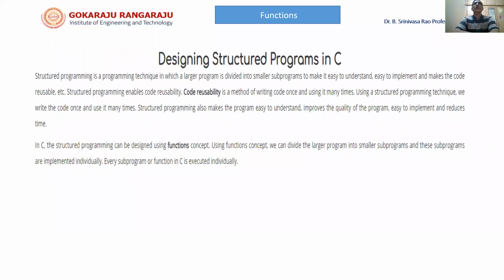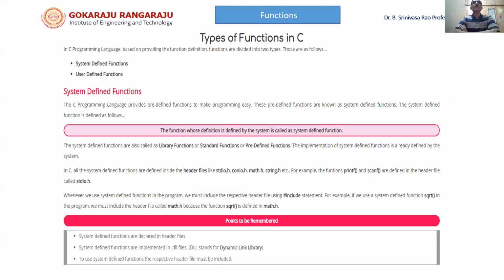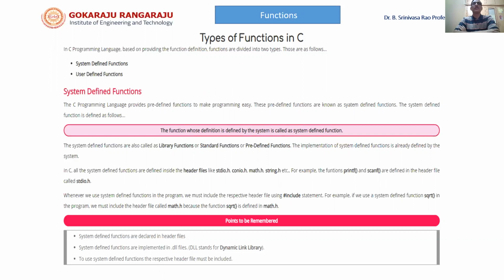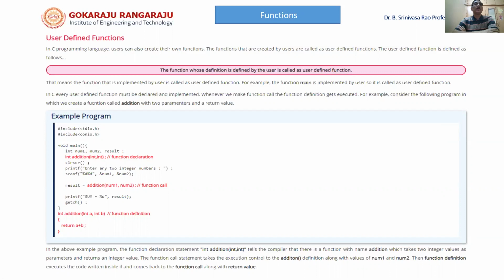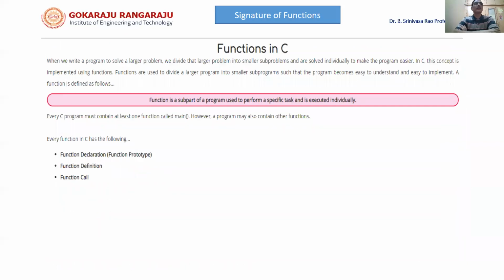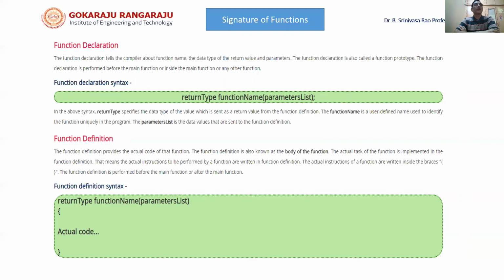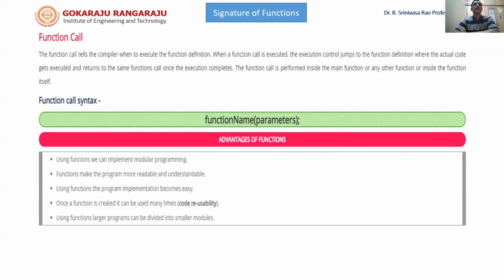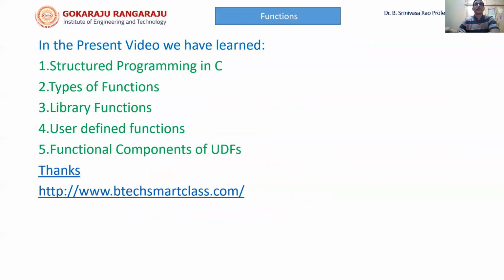Dr BSR PPS Unit III Video 306 Functions 1